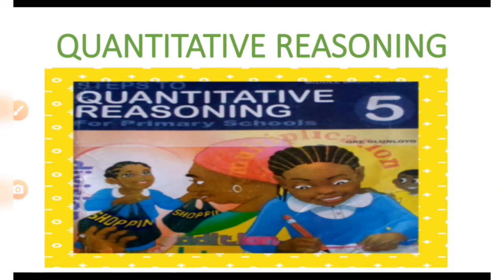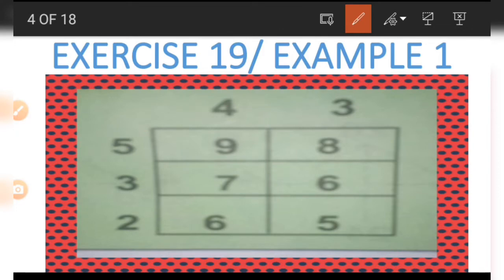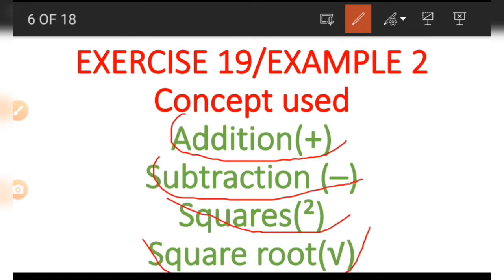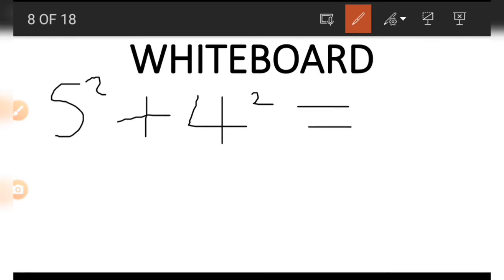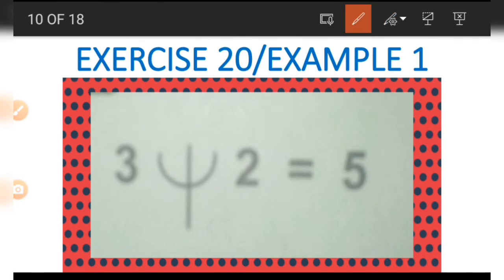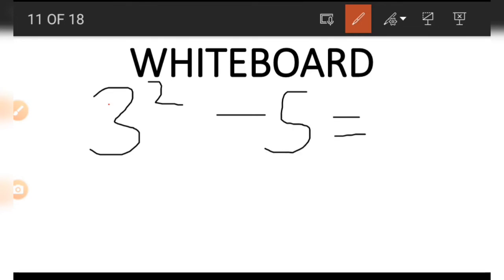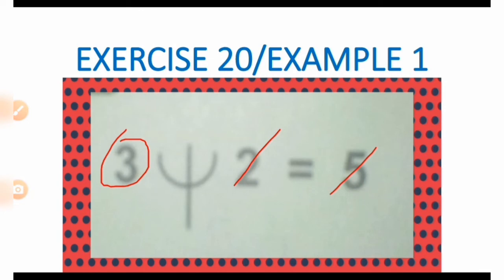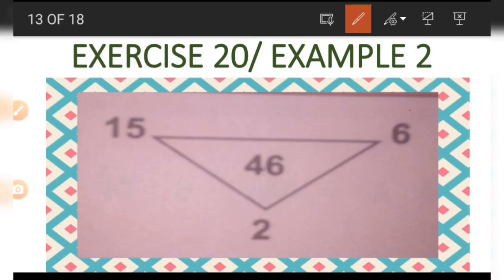QUANTITATIVE REASONING BOOK 5 EXERCISES 19 AND 20